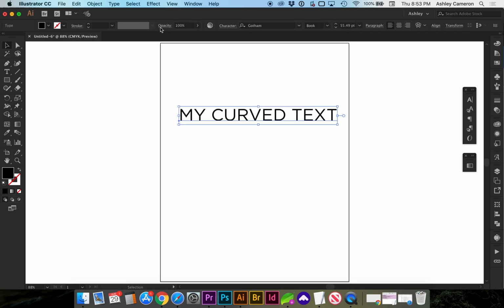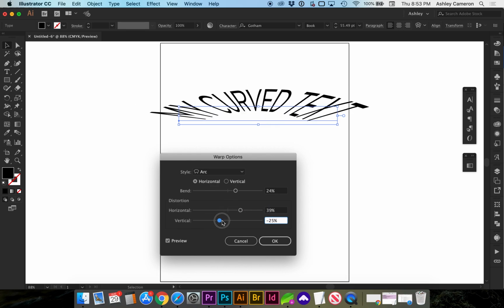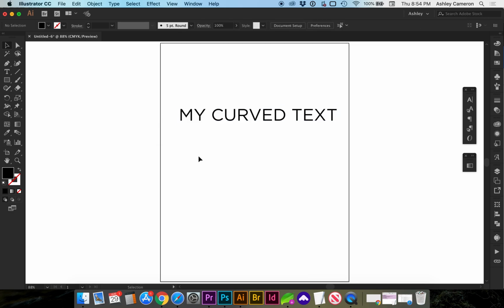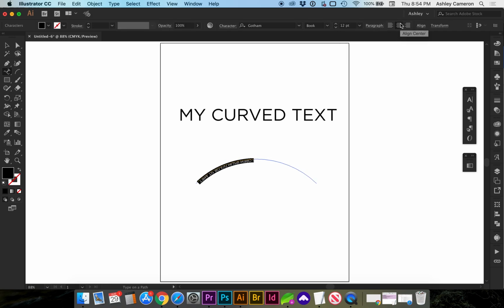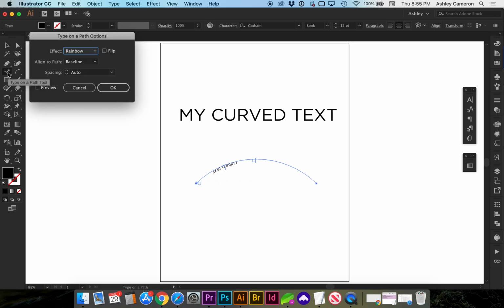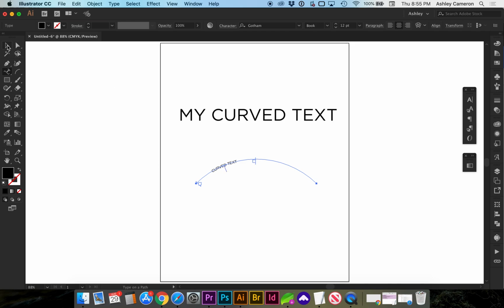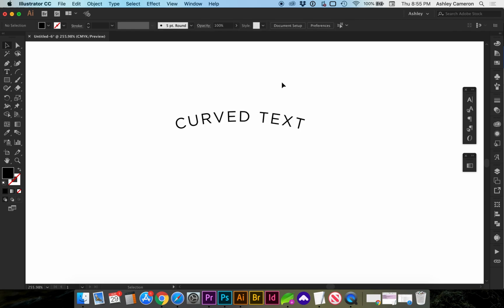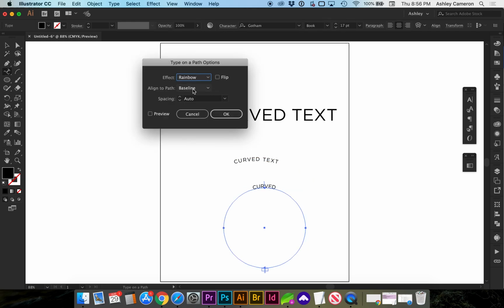Arc / Arch / Curve Text in Adobe Illustrator